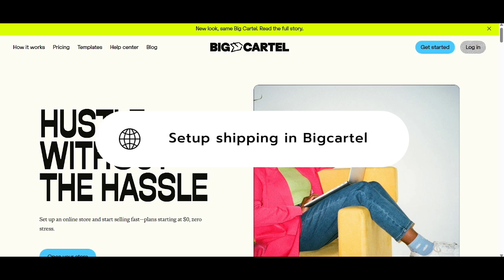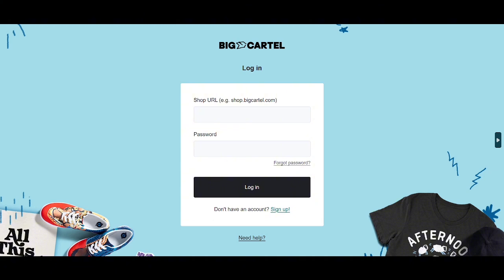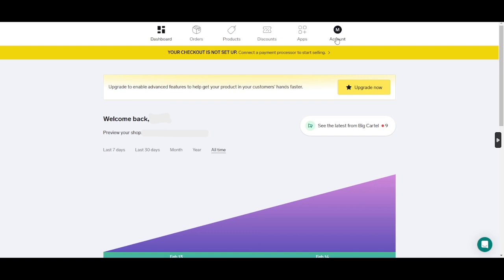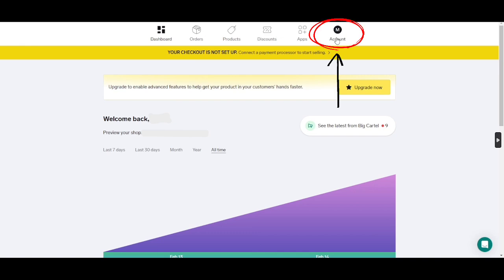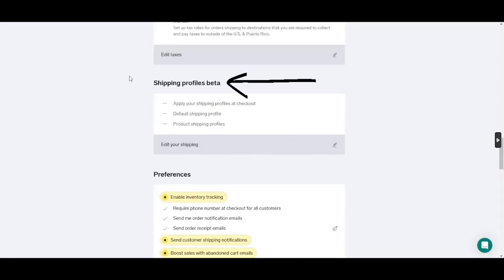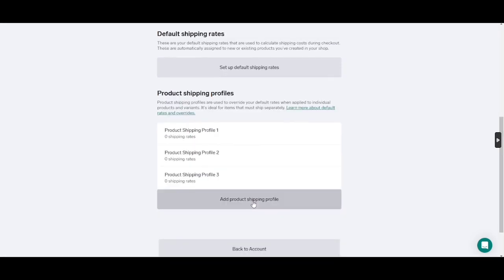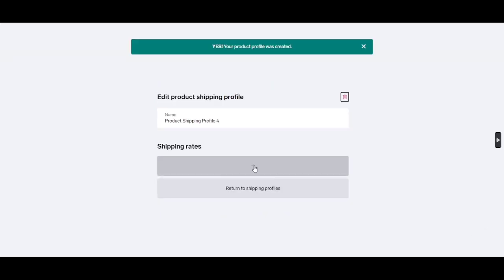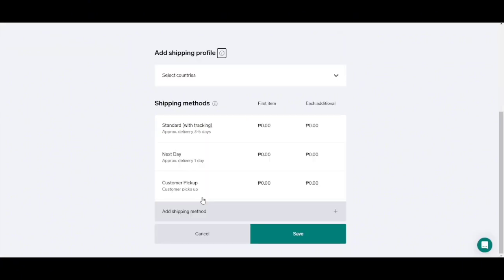How To Setup Shipping On Big cartel 2025 (Step-by-Step)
Need help setting up shipping for your Big Cartel store? This tutorial walks you through the full process of adding shipping options on Big Cartel, whether you're offering flat rates, free shipping, or setting different prices for domestic and international orders. You’ll learn how to create and manage shipping profiles, adjust rates by product or location, and make sure your customers get accurate shipping costs at checkout. Whether you're just starting out or updating your store for 2025, this guide will help you set up shipping the right way—quickly and easily.